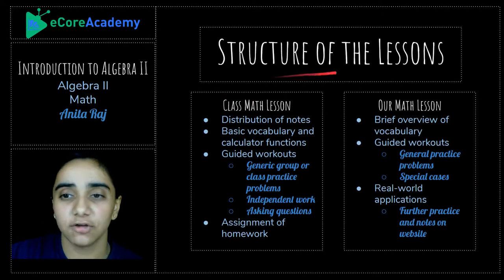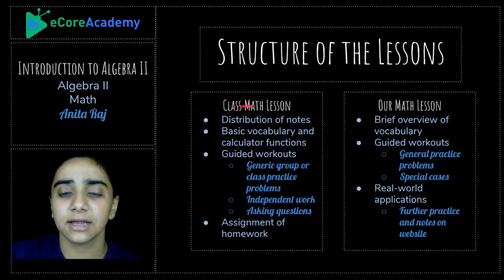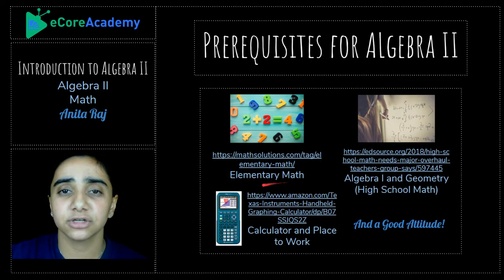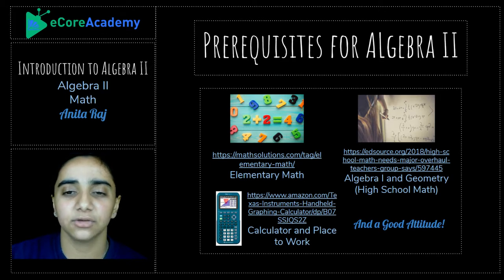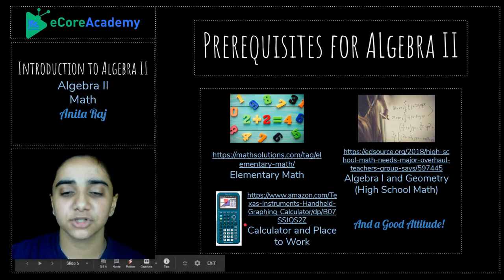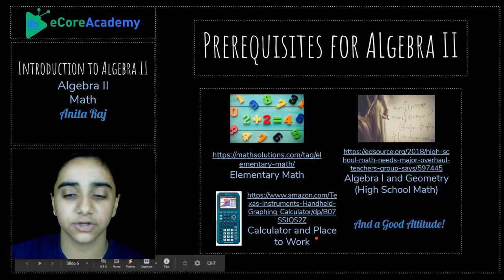Introduction to Algebra II | eCoreAcademy | Anita Raj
Hello, learners! Thank you for supporting eCoreAcademy so far. Today we are bringing a video to you: it is an introduction to our soon-to-be Algebra II curriculum! Enjoy, and we hope you're as excited as we are!